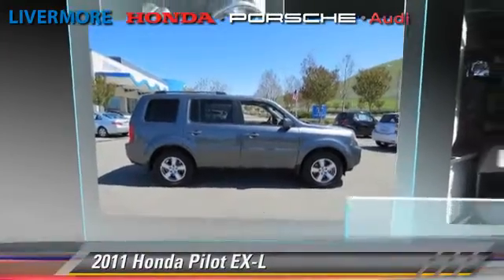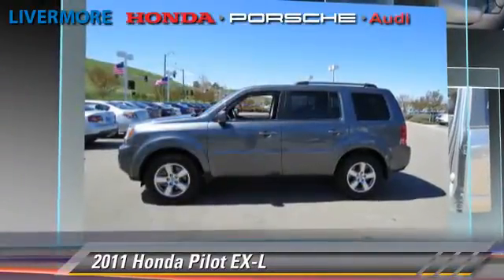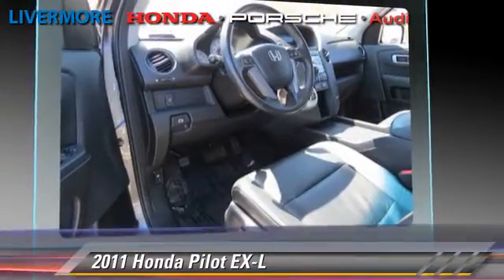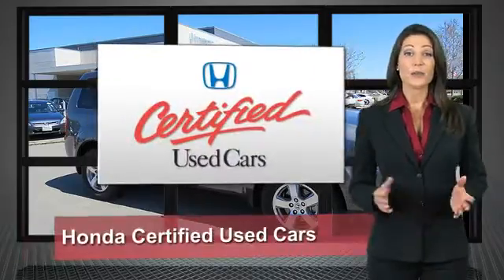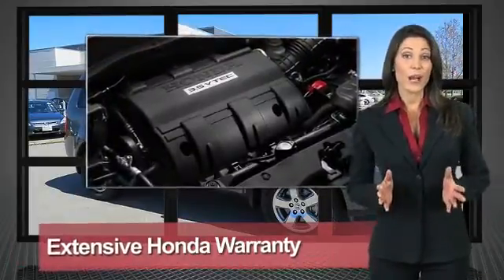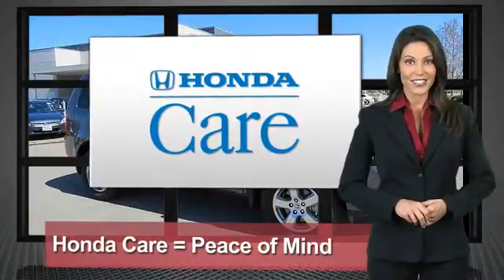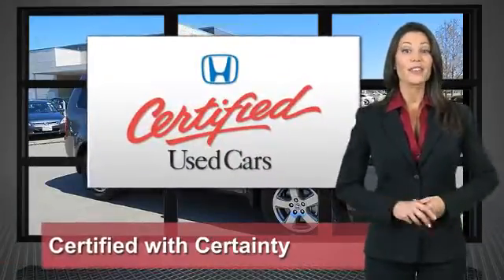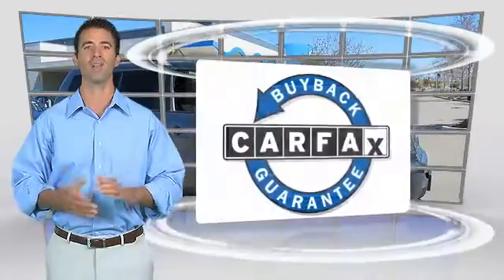Livermore Auto Mall, Livermore CA 94551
[DFIN:2:2705041:I:3E0BA16F:dd90e4c16335bb93c0066f17cd9e78ba]